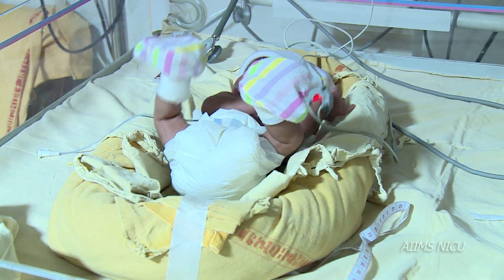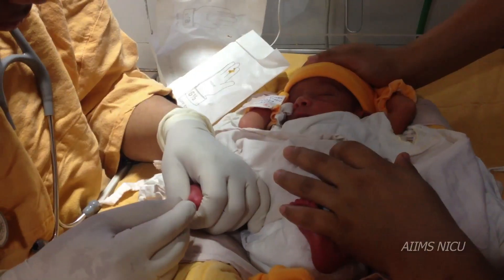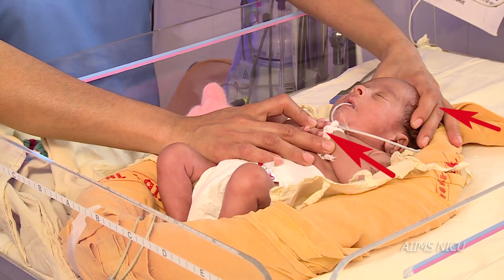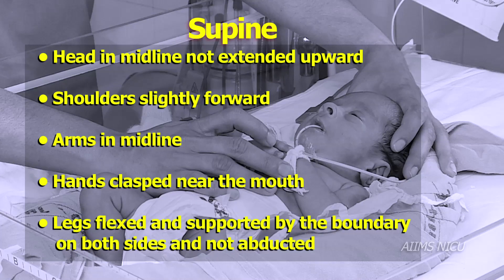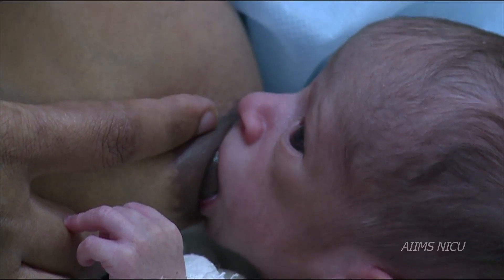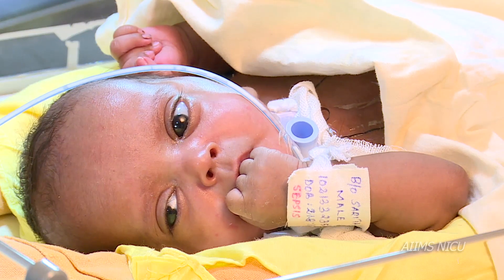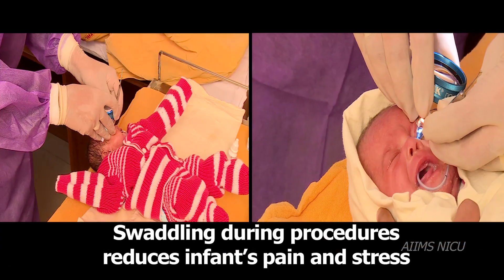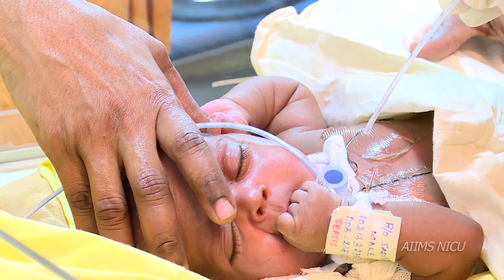Non pharmacological measures for soothing pain-Facility Based Care of preterm Infant 2018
Simple contextual methods to alleviate pain in sick and preterm babies